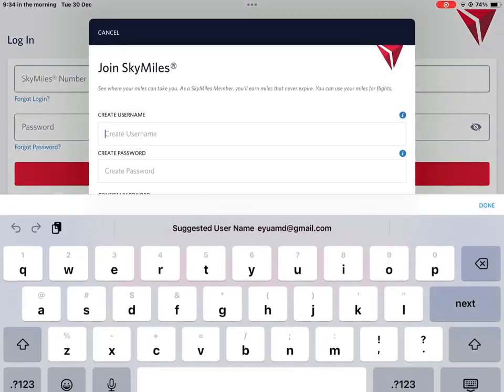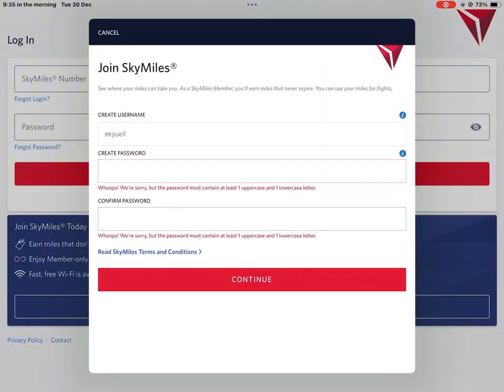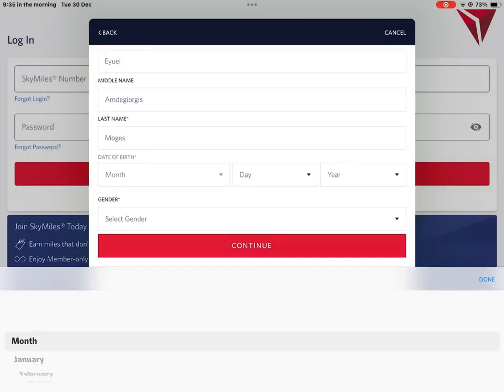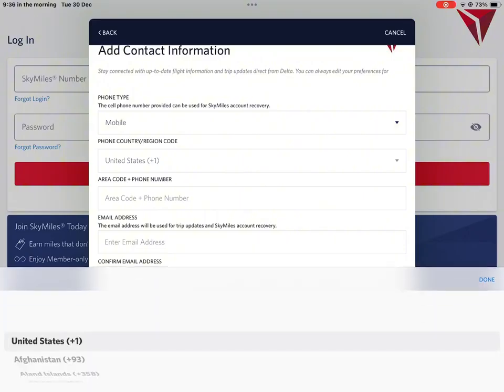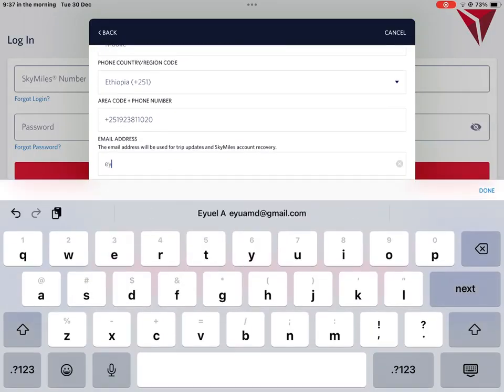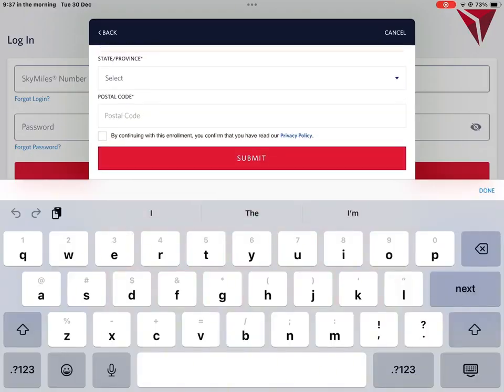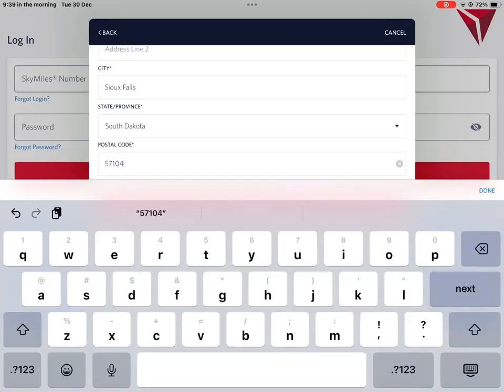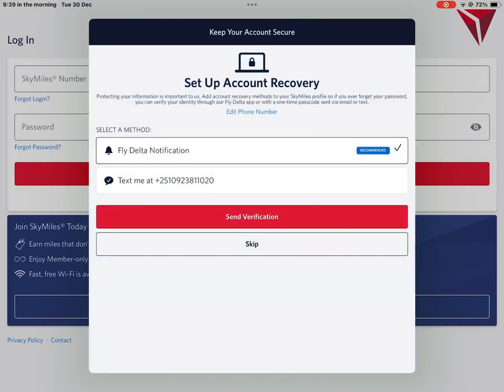How to Create a FlyDelta Account | easy guide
Creating a FlyDelta (Delta Airlines) account allows you to manage flights, earn SkyMiles, save preferences, and book travel faster ✈️. In this detailed video, I walk you through the entire account creation process step by step, explaining what information is required and why it matters. You’ll learn how to sign up using email or mobile, how SkyMiles membership works, and what benefits you unlock immediately after creating an account. This guide is ideal for first-time travelers or anyone who wants to fully use Delta’s digital tools.

In this video, you’ll learn:
 • 📝 Required details for signup
 • ✈️ SkyMiles account basics
 • 📧 Email verification process
 • ⚙️ First settings to review